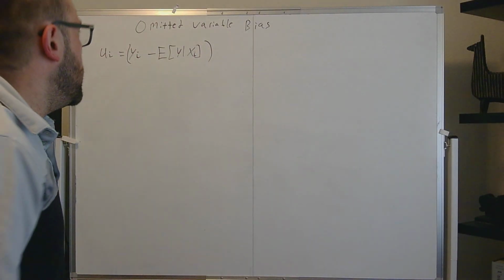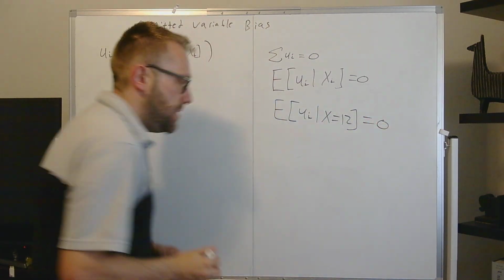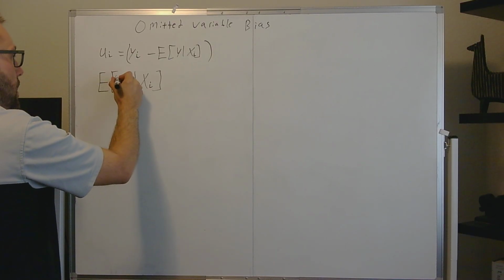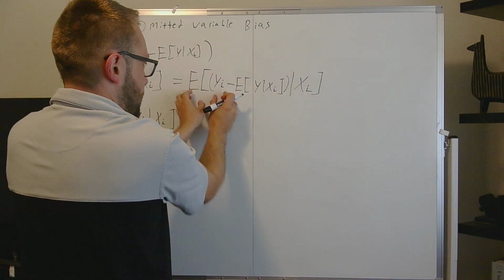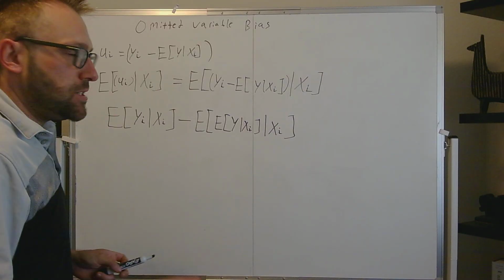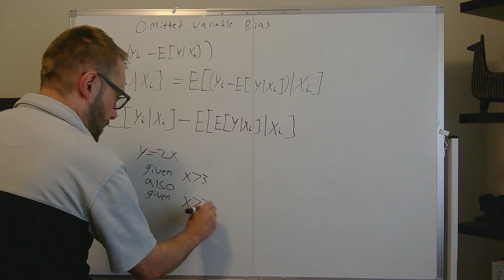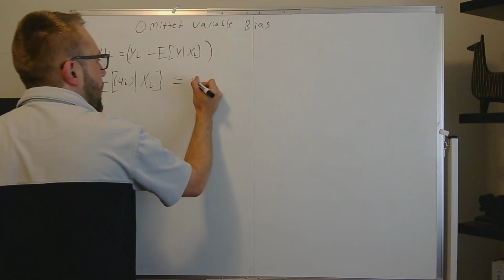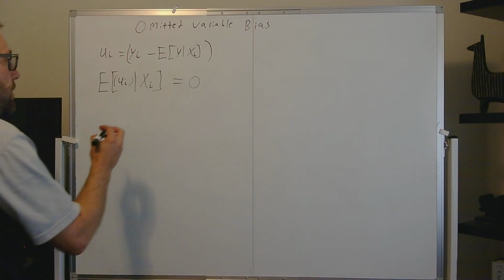Omitted Variable Bias (1)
In this video, we break down the fundamental algebraic proof showing why the conditional expectation of the error term (disturbance term) given your independent variable equals zero: $E(u_i | x_i) = 0$.By applying the conditional expectation operator to both sides of our error equation and utilizing key laws of iterated expectations, we mathematically demonstrate how this clean slate is achieved when all relevant variables are accounted for. This foundational concept serves as the "unbiased condition" in econometrics and sets the perfect stage for understanding how omitted variable bias (OVB) sneaks in to break it.Whether you are building your econometrics scaffolding or studying for an exam, this step-by-step breakdown makes the math intuitive and highly scannable.